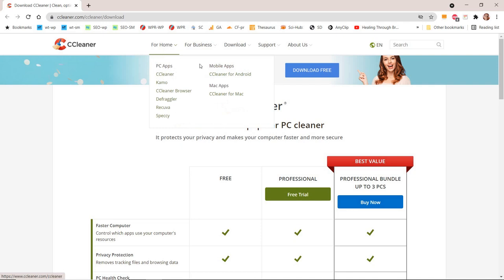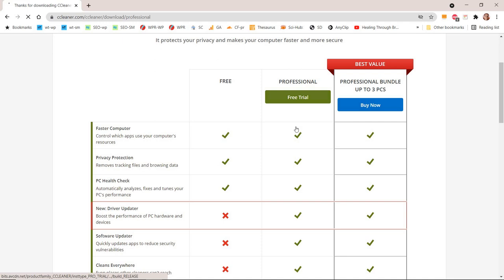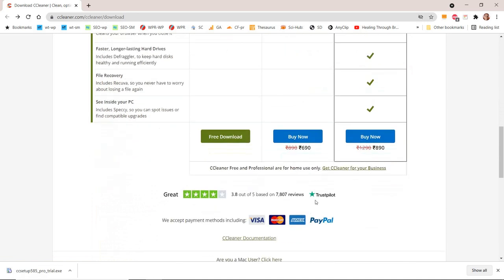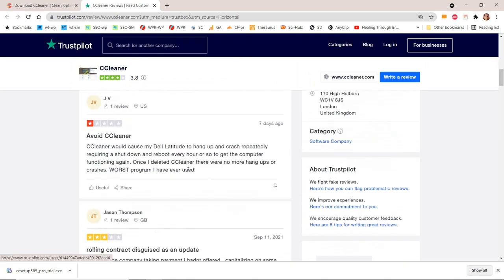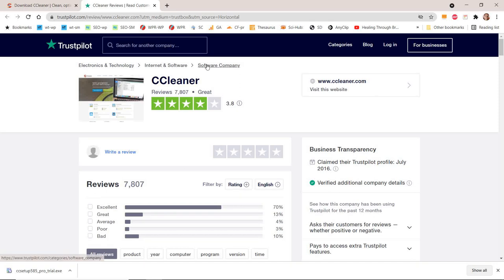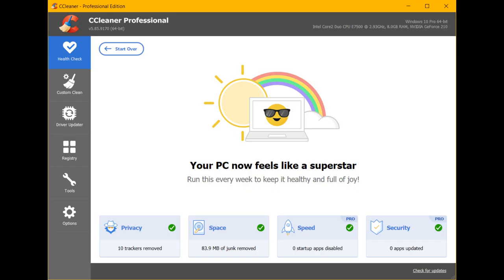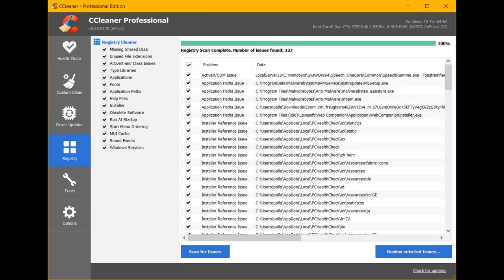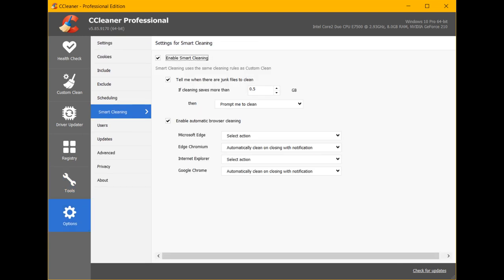CCleaner Professional Review 5.85 - Driver Updater and Smart Cleaning [Sept 2021]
CCleaner Professional Review - Is it safe in 2021?

The world's most popular PC cleaner.
It protects your privacy and makes your computer faster and more secure.

Professional Features

New: Driver Updater
Boost the performance of PC hardware and devices

Software Updater
Quickly updates apps to reduce security vulnerabilities

Cleans Everywhere
Even places other cleaners can't reach

Guards Against Junk Files
Monitors junk in real-time

Automatically Clears History
Cleans your browser when you close it

Best reviews on Trustpilot. Ranking of 3.8 out of 5 for 7807 reviews.

PC Health Checkup

Two tools are available only in the Pro version.
Maintain your PC's Privacy - Safely remove the trackers, cookies and unwanted data left over by websites and advertisers.
Get more disk space - Safely remove unwanted junk on your system

SmartCleaning

When the browsers are closed, it automatically cleans the left over items like cookies, tracker etc.

CCleaner v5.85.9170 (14 Sep 2021)

Managing notifications

We’ve made it easier to switch off a Smart Cleaning alert if you don’t find it helpful
Keeping your drivers updated

CCleaner now automatically scans for new drivers once per week
To reduce confusion caused by different vendors’ version numbering, drivers now display date published instead of version (the version info is still in the Driver Details screen)
Small accessibility and usability improvements
Getting started with CCleaner

We’ve added a short intro to the product to give newcomers a bit of guidance
Smoother CCleaner experience